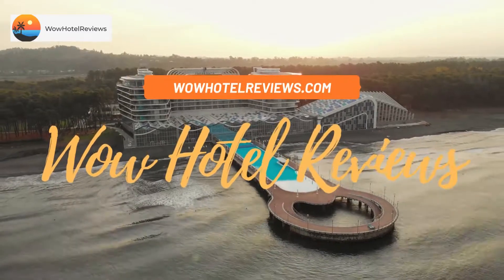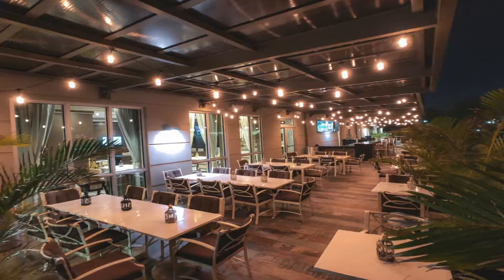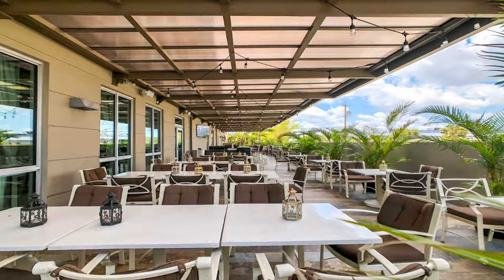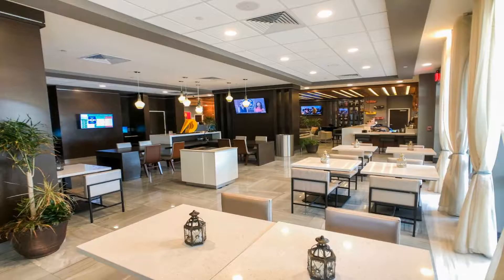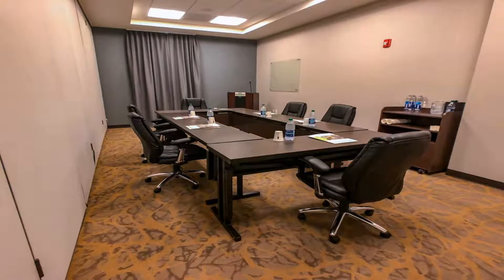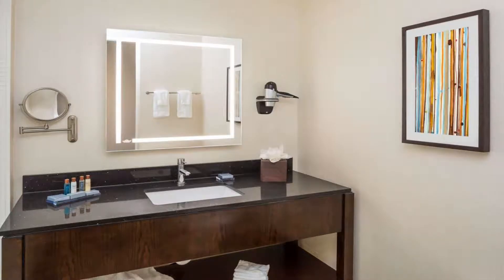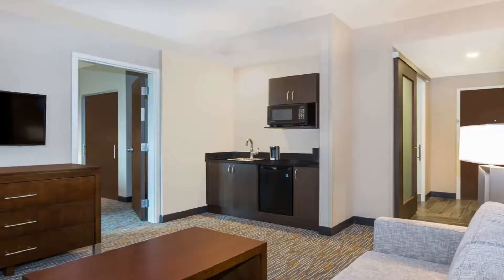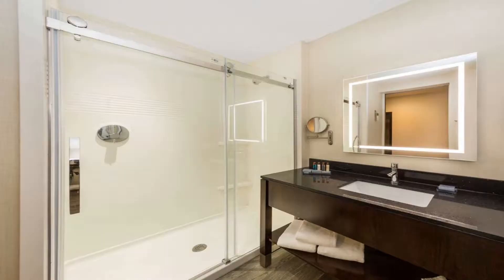Wingate by Wyndham Miami Airport Review - Miami , United States of America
Wingate by Wyndham Miami Airport

Featuring free WiFi, a fitness center, and free parking, Wingate by Wyndham Miami Airport offers accommodations in Miami. The property houses 2 on-site bars and an on-site rental car office.
All rooms are equipped with a microwave, small refrigerator, and coffee-making facilities. Private bathrooms come stocked with a hairdryer and free toiletries. A TV is also provided.
Guests can lounge by the outdoor pool or explore the gift shop. The on-site restaurant offers South American, Italian, and North American flavors. Property offers 2 electric car charging stations. A rental car counter is available as well.
For convenience, the hotel offers on-site laundry facilities and free airport transfer services to guests.
The shops and restaurants of Doral city center are 1.6 mi away while Dolphin Mall is 3.7 mi from Wingate by Wyndham Miami Airport. Miami International Mall is 5.3 mi away and Miami International Airport is 3.1 mi from the property.